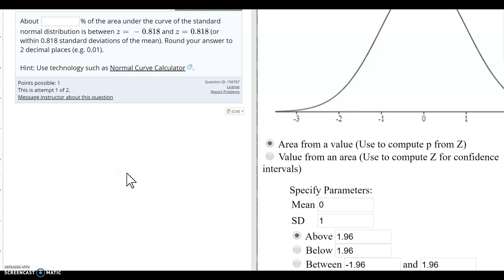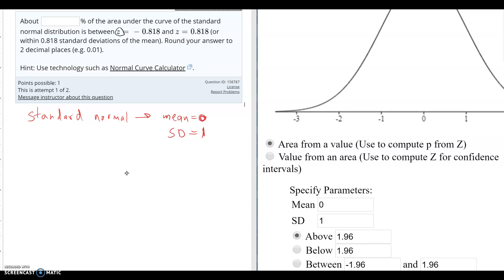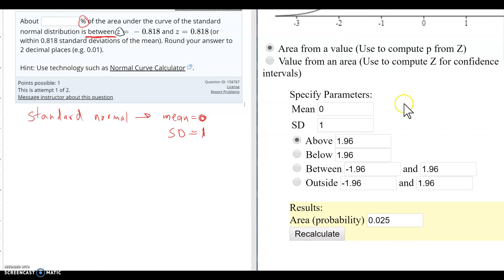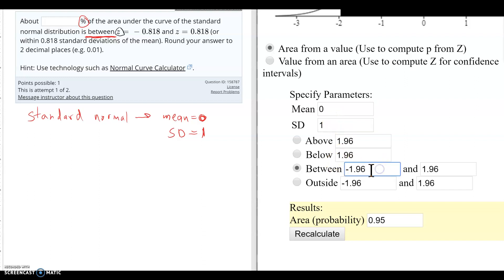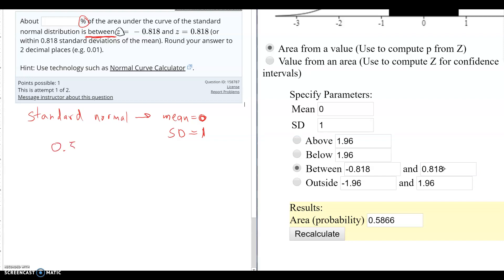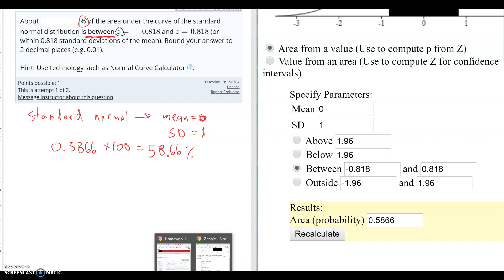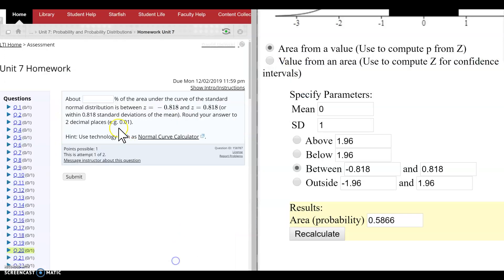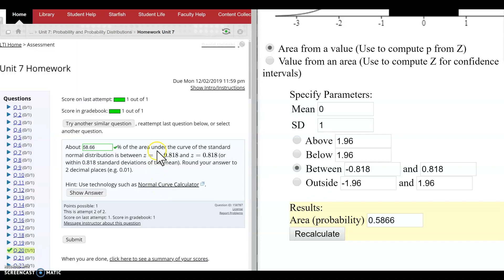Unit 7 Question 20 Standard Normal